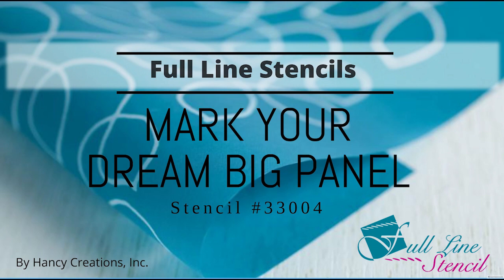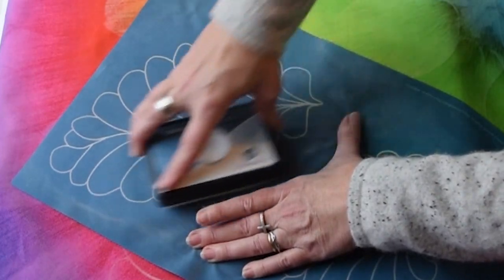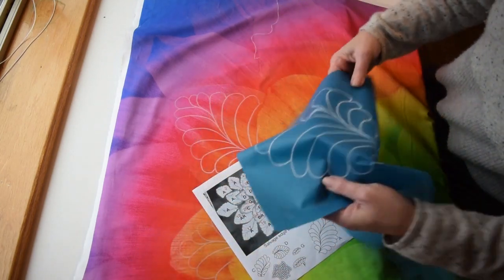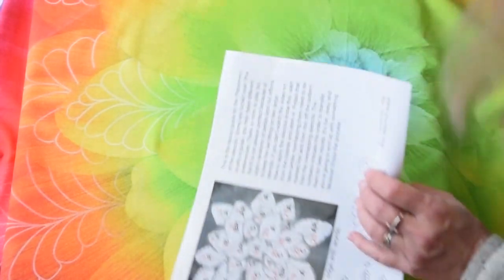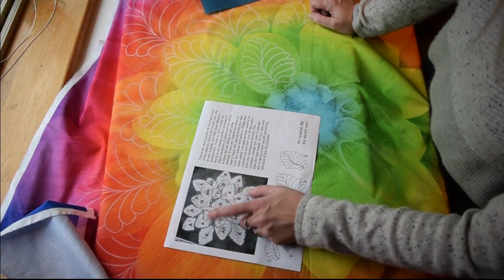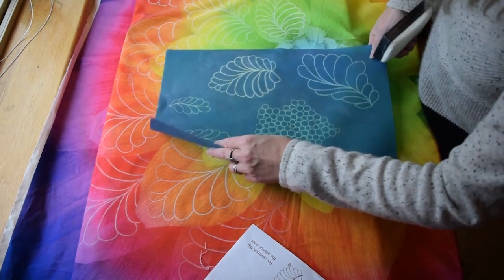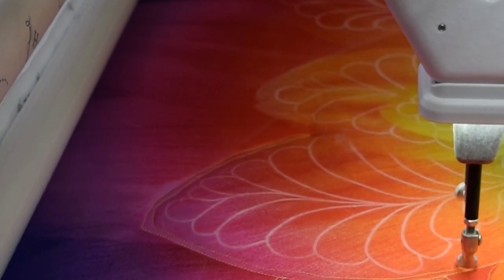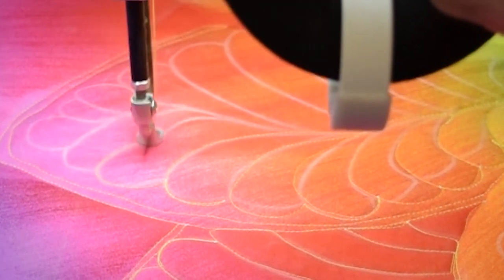How to Mark Your Dream Big Panel with Full Line Stencils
Hancy Creations has created and put together a Full Line Stencil kit that can be used on your Dream Big Panel!!

Sew it easier than ever before with a base feather that fits in each unique petal. We show you how to mark the stencil into a variety of different shaped petals and how to sew it to fit the petal PERFECTLY!

Take the stress away from trying to come up with different ideas for free motion and give yourself a base feather to follow and get crazy with. Add your veins, circles, and any other free motion design off of the feather to make it your own.